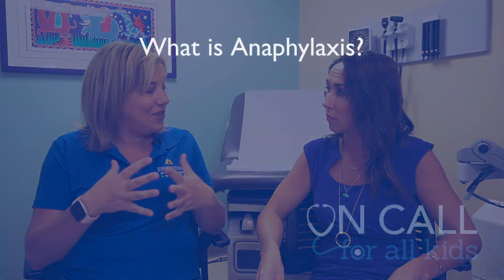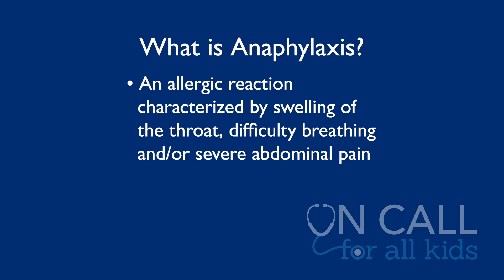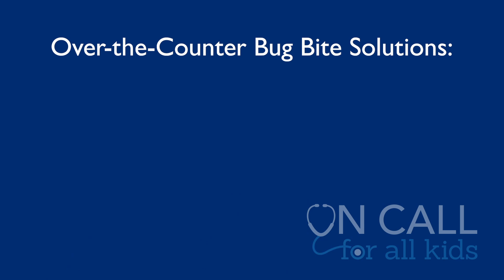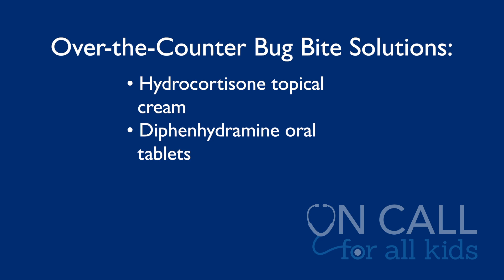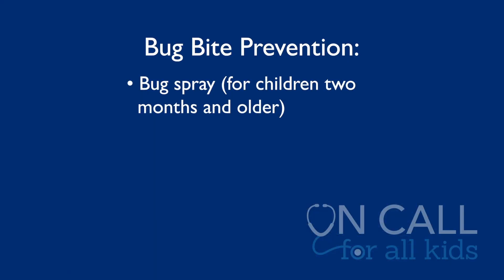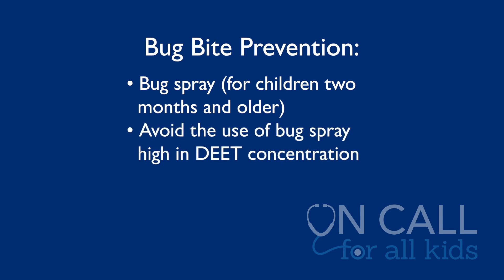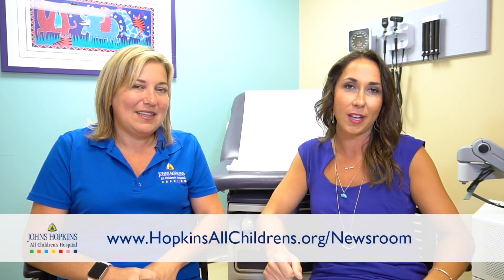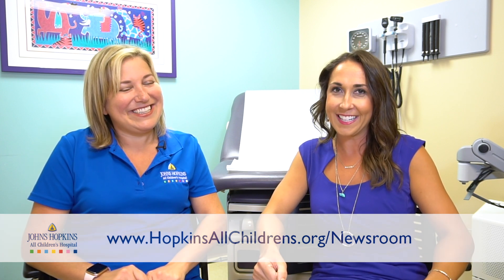On Call for All Kids - Preventing and Treating Bug Bites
Rachel Dawkins, M.D., medical director of the Johns Hopkins All Children’s Pediatric and Adolescent Medicine Clinic and director of Clinical Experiences for Physicians in Training at Johns Hopkins All Children’s Hospital, explains what stinging insects do and when parents need to worry about it.